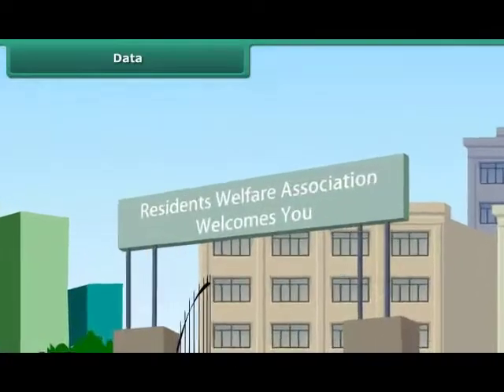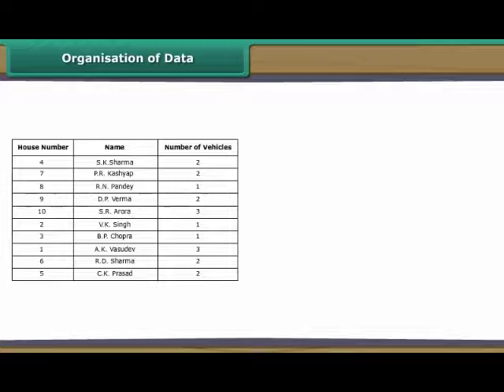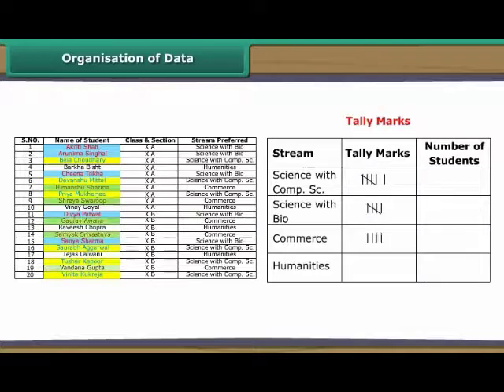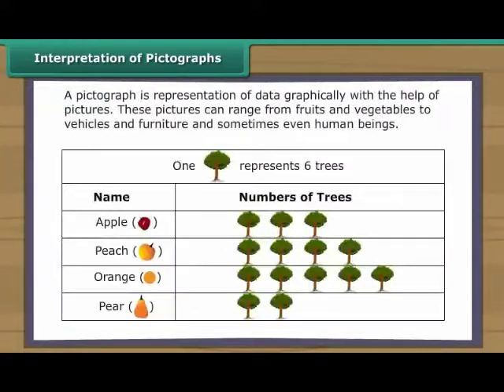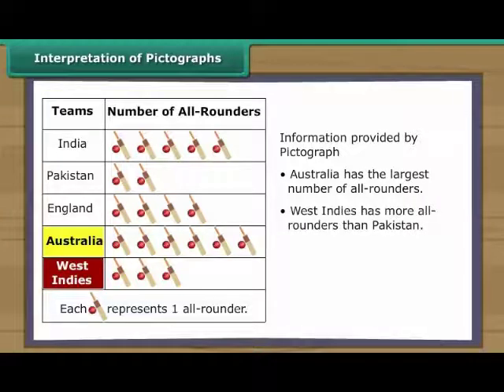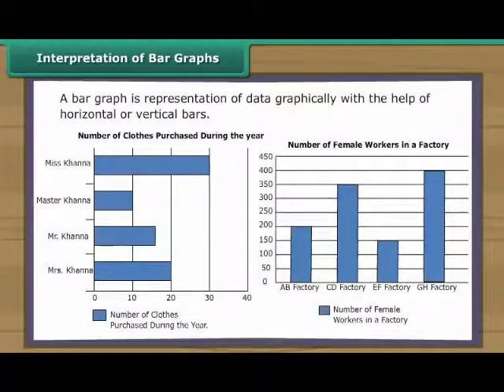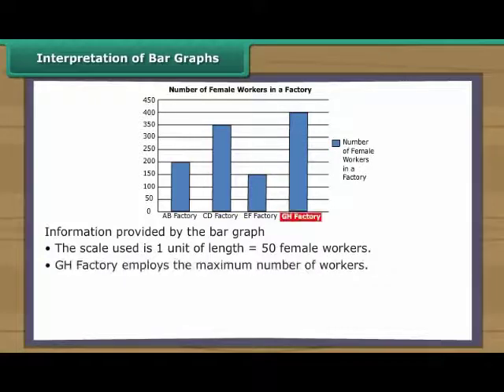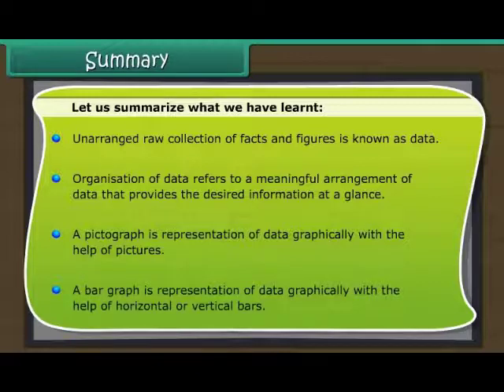प्रा तरंगे सर CBSE STD 6 (English) Math (Data Handling)